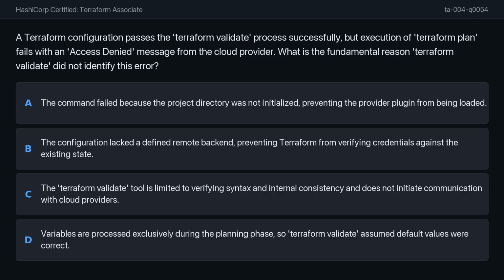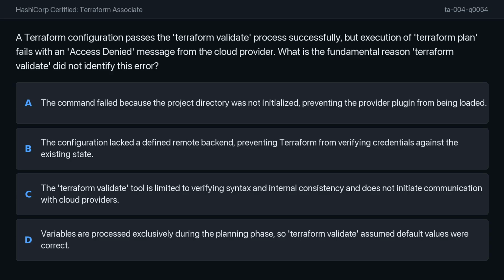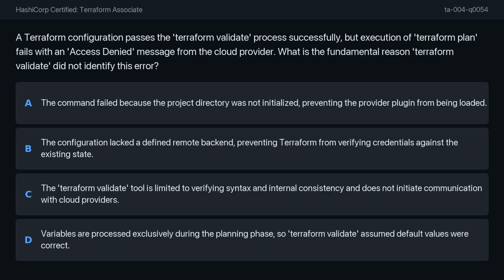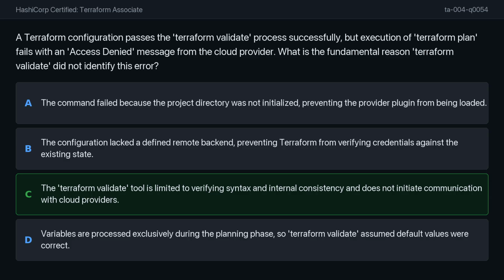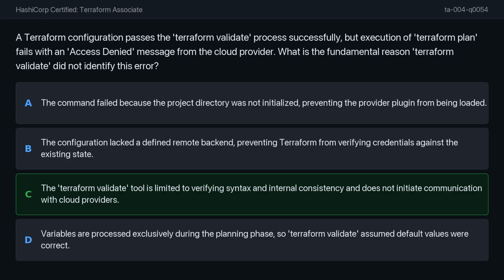Certingo | HashiCorp Certified: Terraform Associate (TA-004) — Question 54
🎯 Getting ready for the HashiCorp Certified: Terraform Associate (TA-004) certification? Practice FREE with a real exam demo

📚 HashiCorp Certified: Terraform Associate (TA-004) | Question 54

A Terraform configuration passes the 'terraform validate' process successfully, but execution of 'terraform plan' fails with an 'Access Denied' message from the cloud provider. What is the fundamental reason 'terraform validate' did not identify this error?

🎯 Category: Navigate Terraform workflow
🧠 Stop memorizing random questions: unlock the full question bank, timed exam simulations and spaced repetition (SRS) that tells you when to review each topic